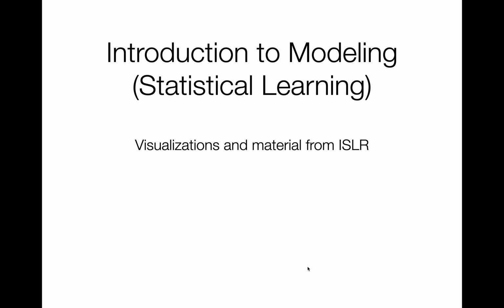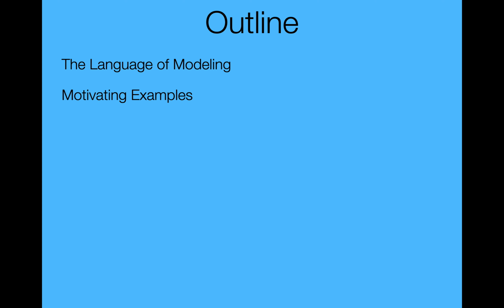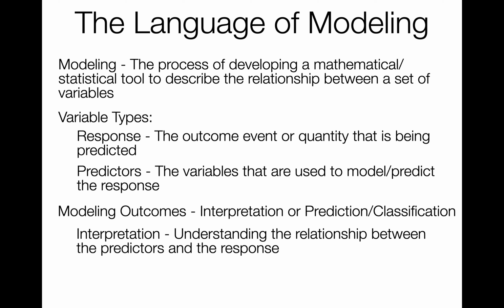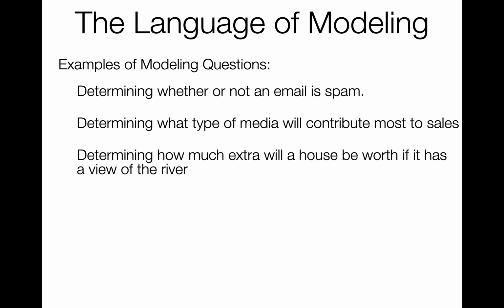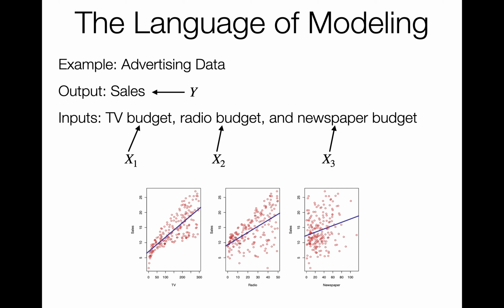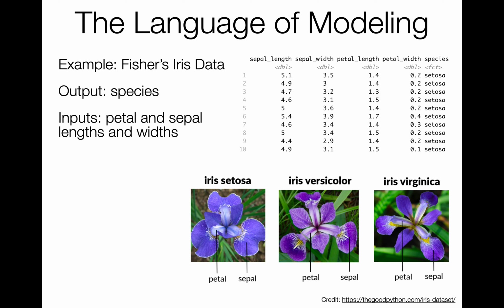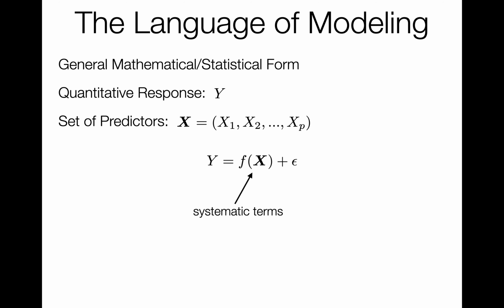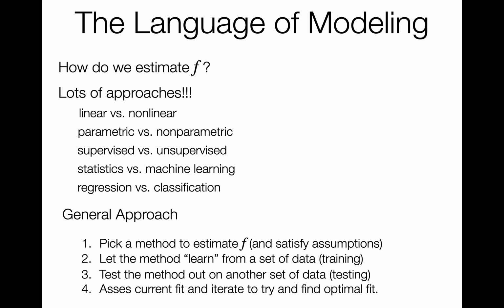Introduction To Modeling (Data Science I)